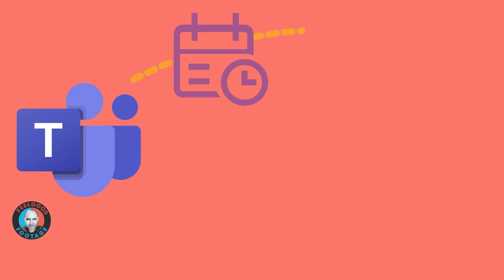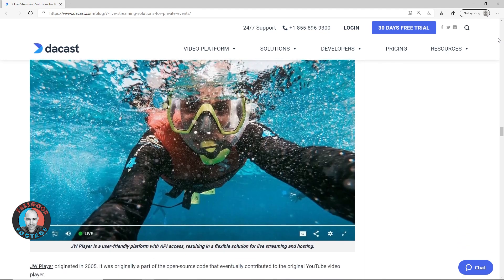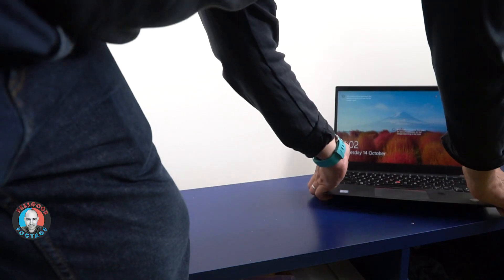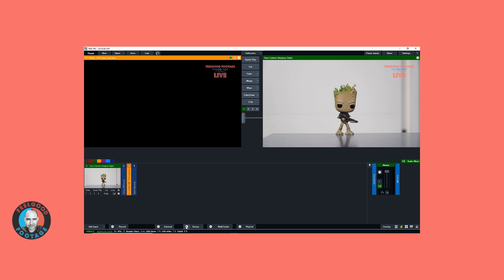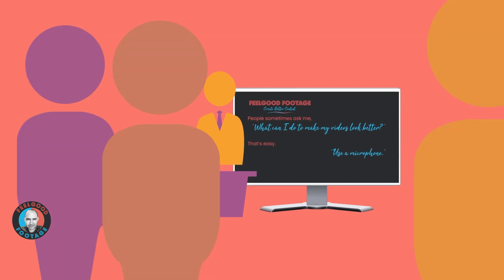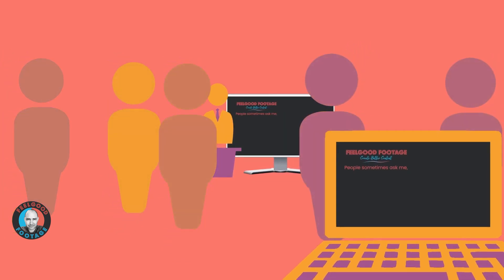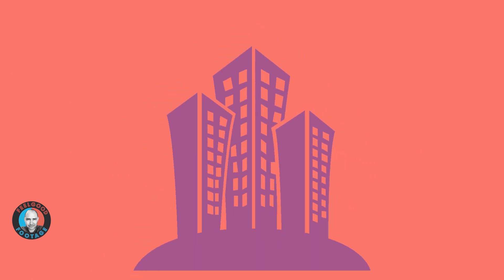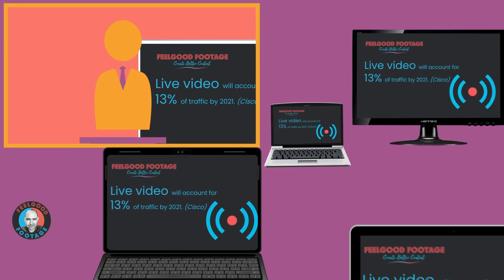Livestream to Microsoft Teams Live Event with vMix or OBS and include Powerpoint presentations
Introduction 0:00
The Brief 02:49
Choosing a Platform to Stream a Private Event 05:04
A Typical MS Teams meeting vs. a Live Event 06:39
Setting Up an External Encoder for a Live Event 08:57
Integrating vMix, event presentation and Powerpoint 19:24
Limitations, Alternatives & Conclusions 28:04

In this clip I deep dive into how you can make use of Microsoft Teams Live Event as a great option as a platform for a private business livestream. This could be something like a company Town Hall or leadership announcement. This was something I did on a paid corporate job recently and it led to a lot of learning for me, so I thought why not share some of those insights?

I used vMix as my encoder but it's perfectly possible to use OBS (as well as other encoder solutions). I also spend a lot of time discussing how you can integrate Powerpoint presentations into the stream and explain three possible solutions.

If you are in the UK and want to livestream an event, or have any other video needs, don't hesitate to get in touch.

The YouTube clip I reference is from the channel 'Microsoft Mechanics' and here is the specific clip: